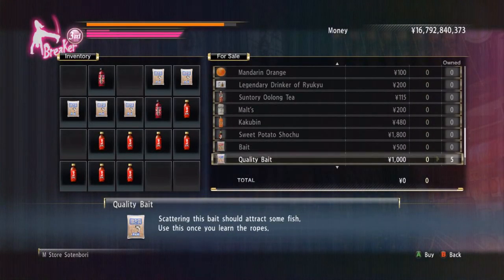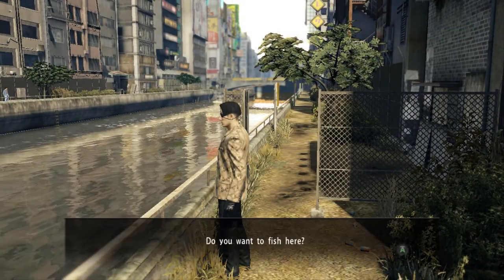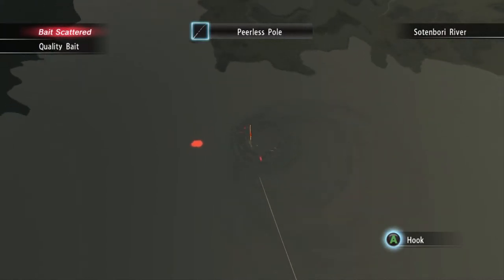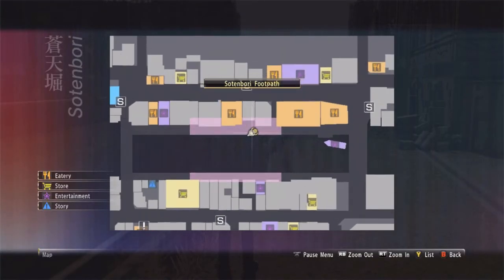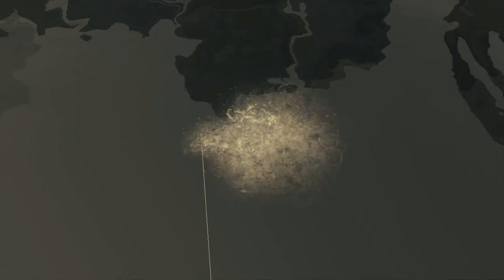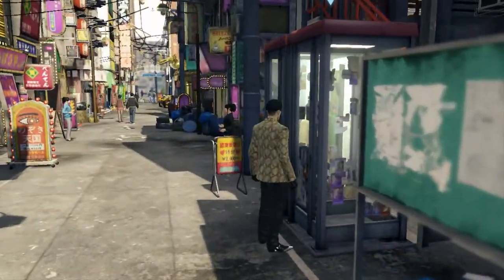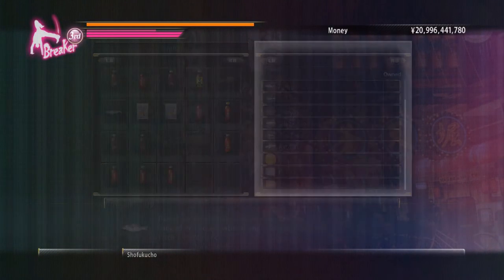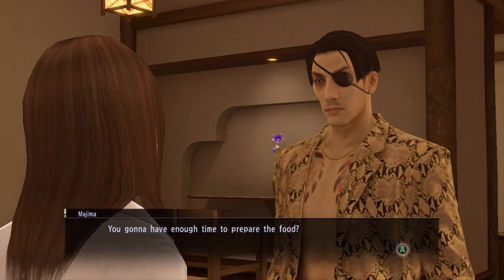Yakuza 0: Salmon, Softshell Turtle & Eel GUIDE!